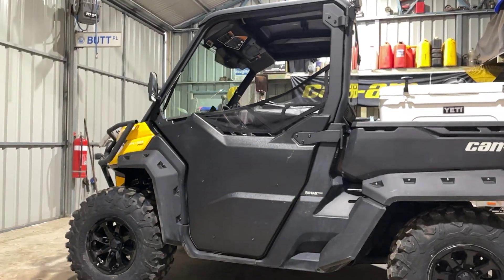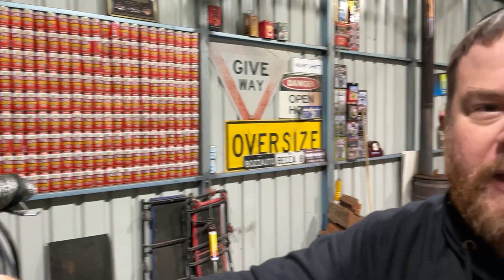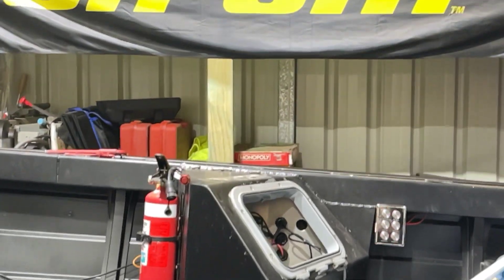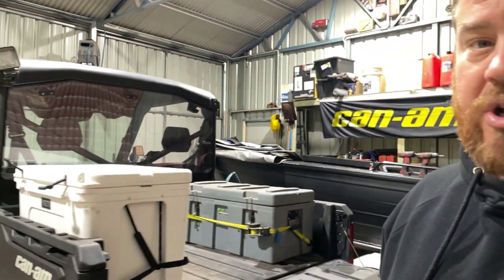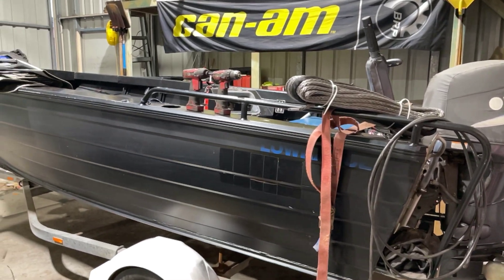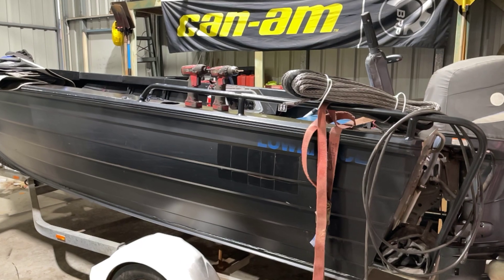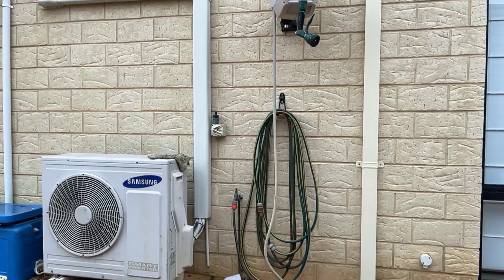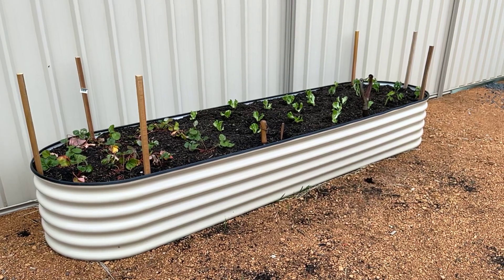I’m not your typical YouTube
A bit on what’s going on. I’ve had a bit of a change of plan with the boat that’s why I haven’t uploaded anything on it for a while. But it’s time to focus on some smaller projects and get them out of the way before the truck comes.